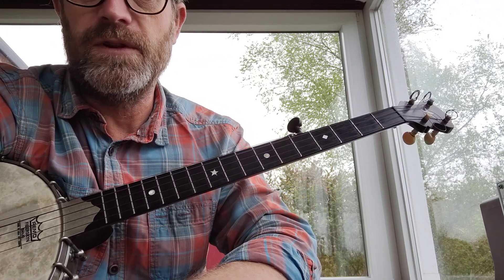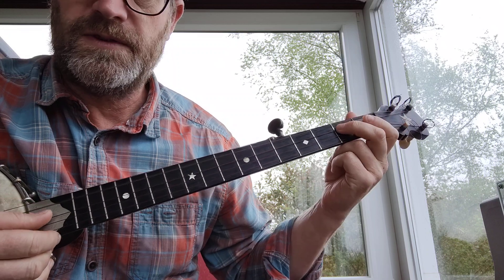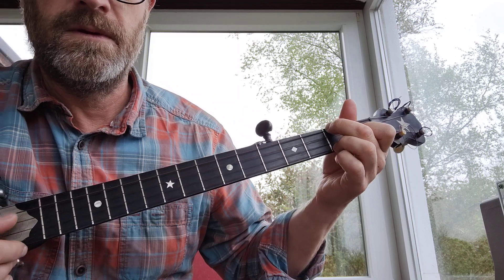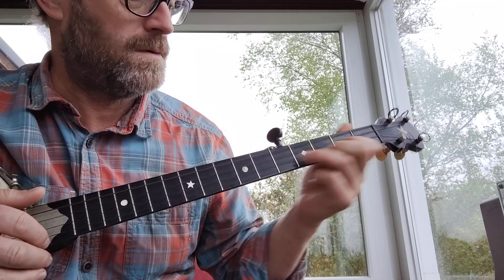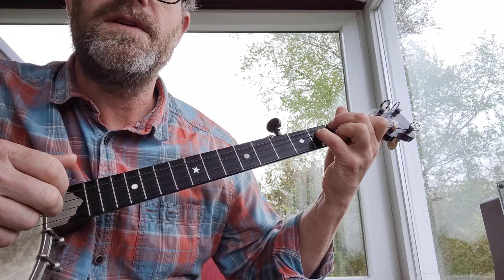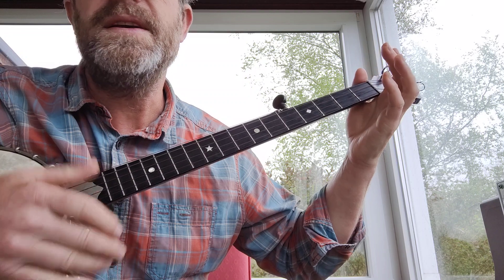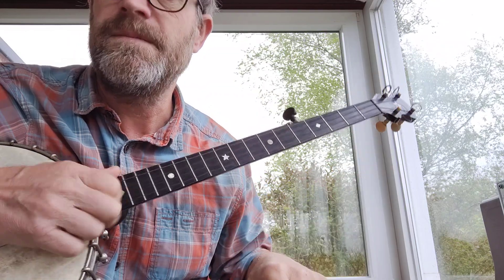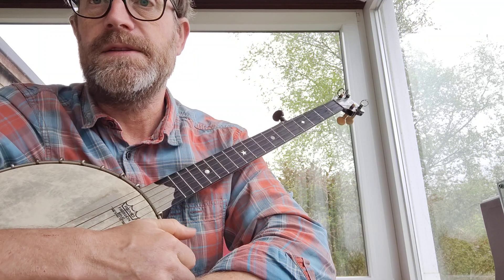Crawdad Hole Clawhammer Banjo Tutorial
This is a walkthrough for Crawdad Hole by Doc Watson. It's the same as "How Many Biscuits" by the Coon Creek Girls, but with different lyrics, obviously!